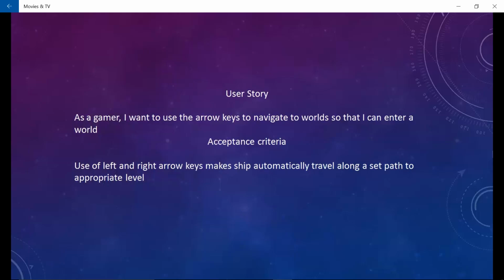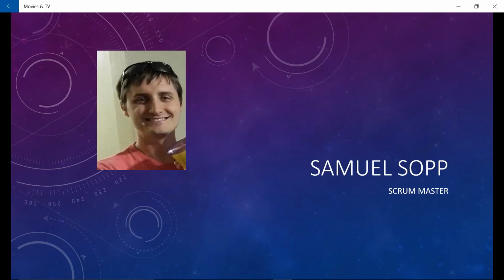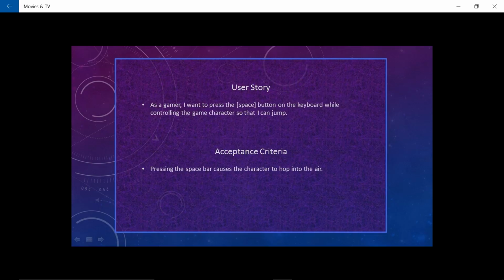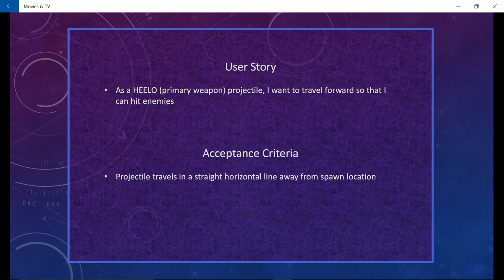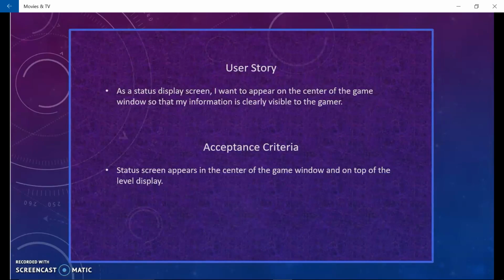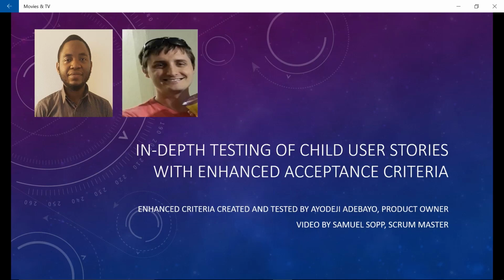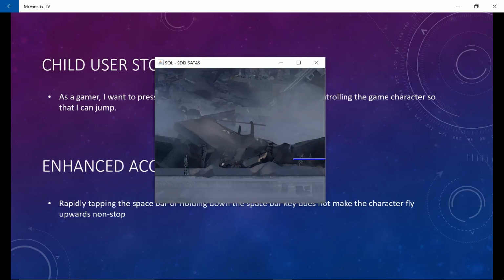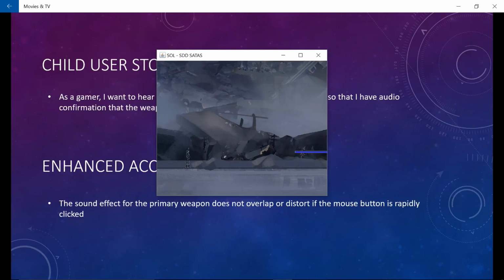Team SATAS - Sprint02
This is the second sprint for my team (Team SATAS) which shows how far we have progressed from the first sprint!